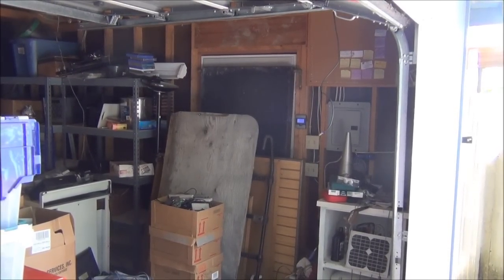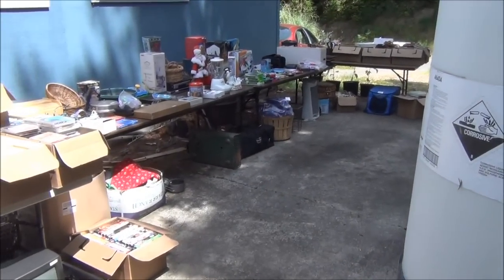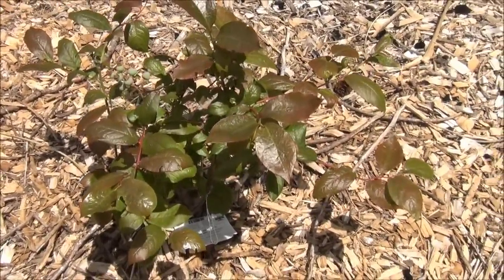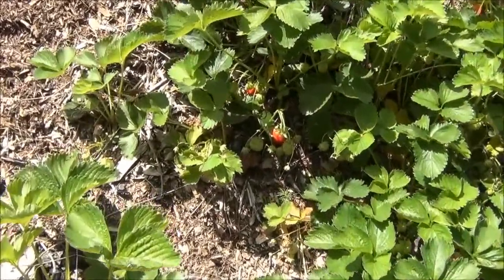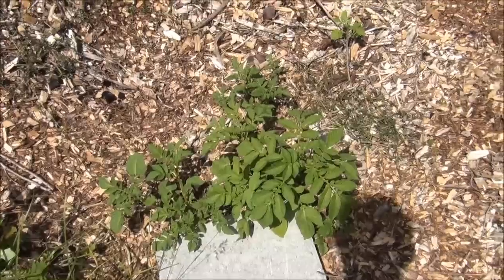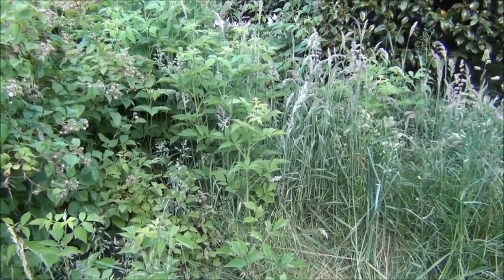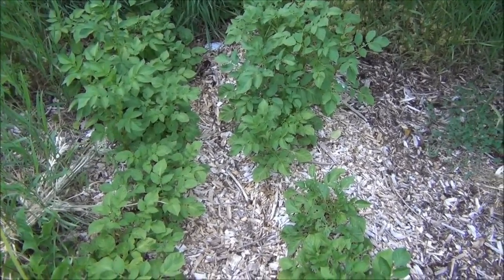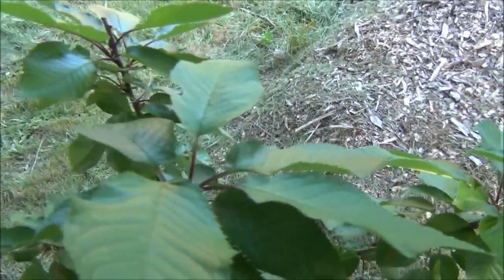Back To Eden Garden 6-6-14 Update - L2Survive with Thatnub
Update on my Back to Eden garden 6-6-14